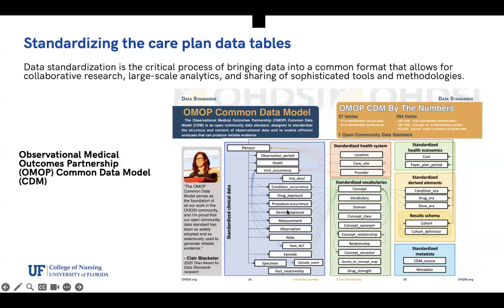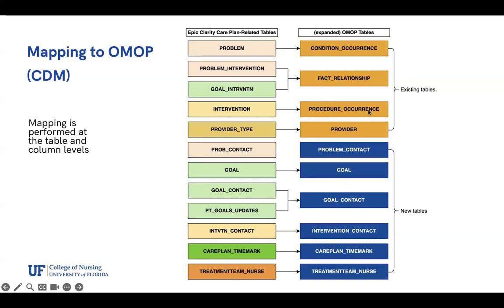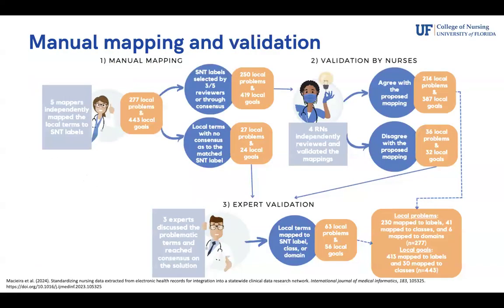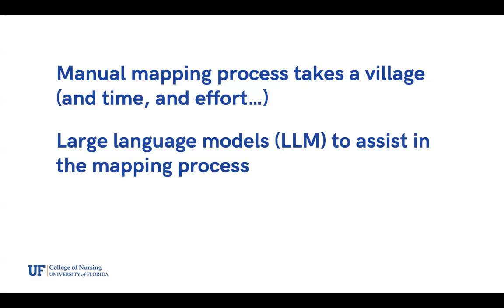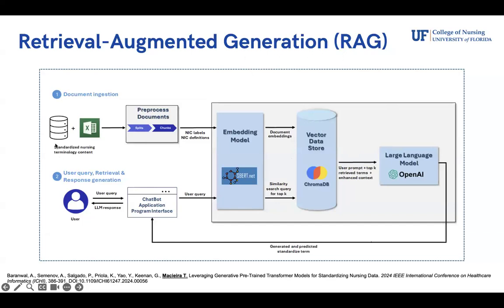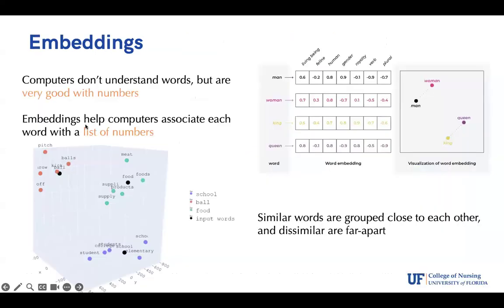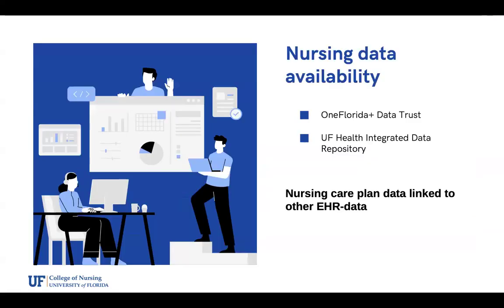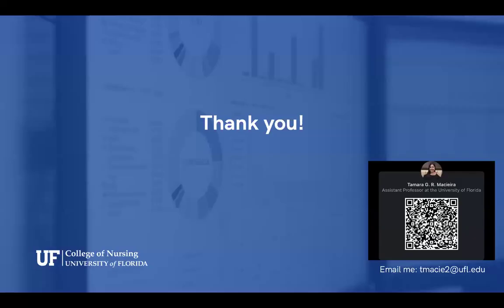Using Standardized Nursing Terminologies from multiple hospitals into a Statewide Data Trust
Bridging the Gap: Using Standardized Nursing Terminologies for seamless integration of Care Plan Data from multiple hospitals into a Statewide Data Trust.

This webinar will share the methods and results of a National Institutes of Health-funded grant that is extracting, standardizing, and integrating nursing care plan data from the electronic health records of 12 hospitals into a statewide data trust – the OneFlorida+ Clinical Research Network. This project is making standardized nursing care plan data documented for 2 million patients available for researchers and clinicians to use in various projects/initiatives/practice changes.

NANDA International is a global force for the development and use of nursing’s standardized terminology to ensure patient safety through evidence-based care, thereby improving the health care of all people.